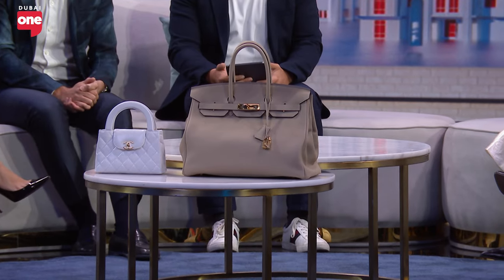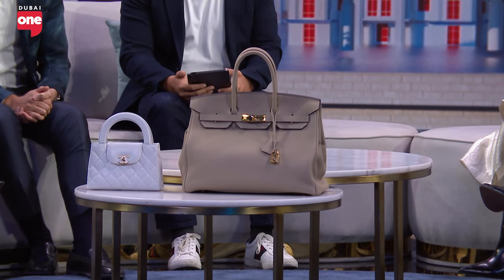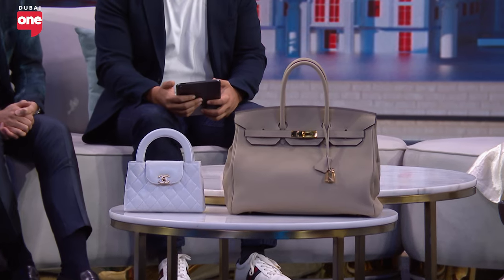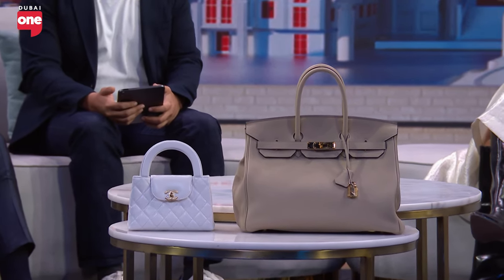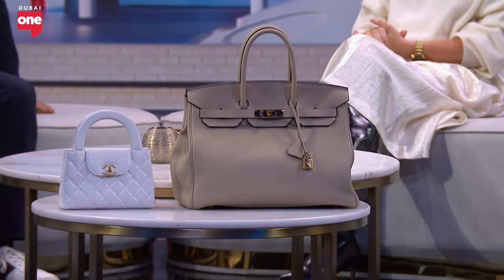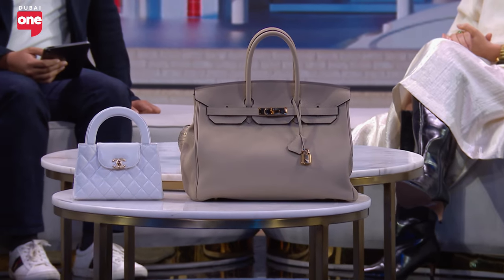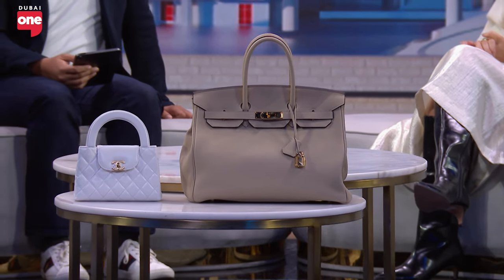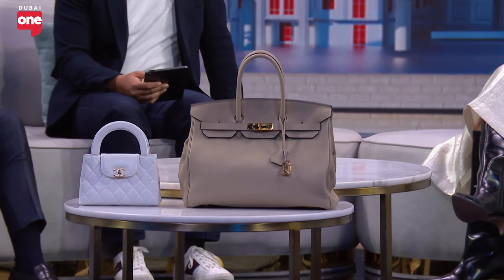How to spot a fake Hermès Birkin bag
Nicola Ghin Head of Authentications at The Luxury Closet explains the process behind authenticating pieces and how to spot a fake